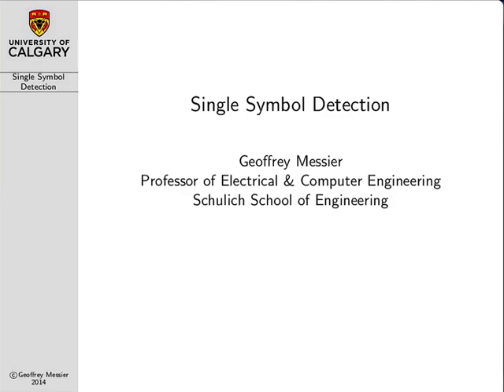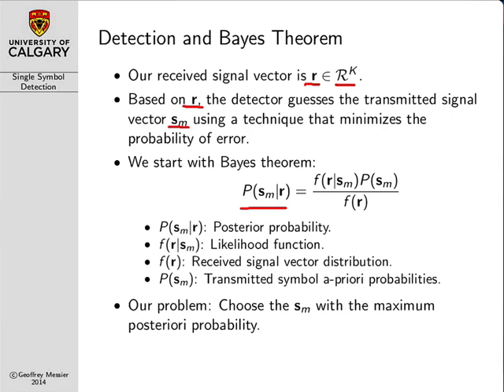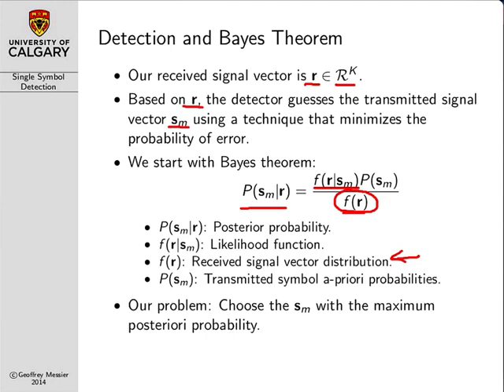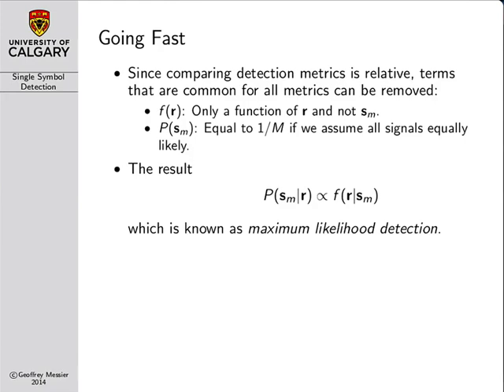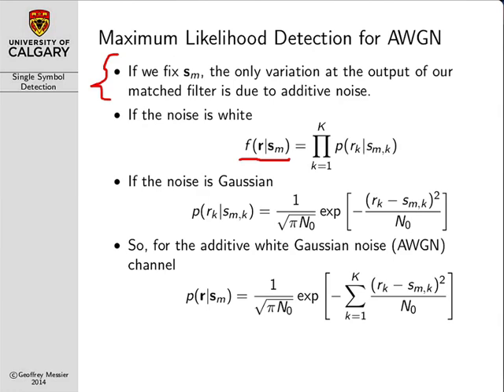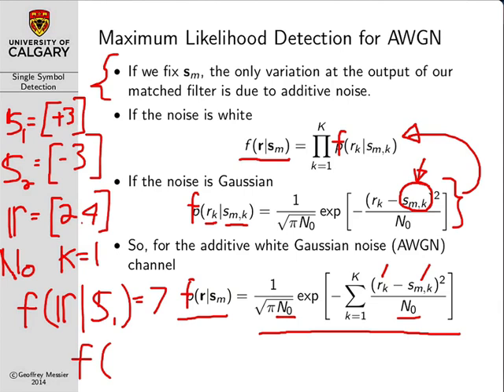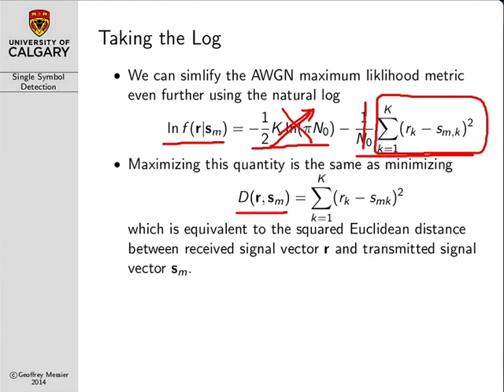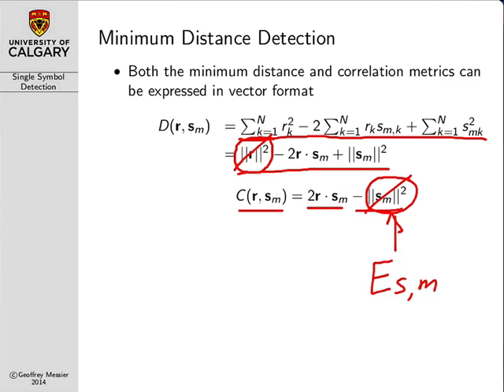Digital Communications: Single Symbol Detection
How the output of the matched filter (demodulator) is used to make the best possible guess at what information was transmitted.